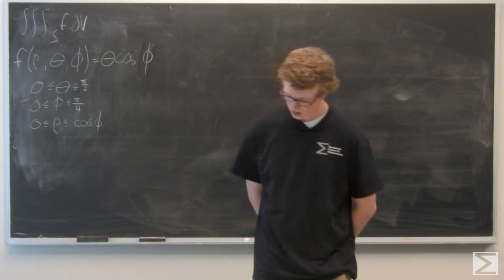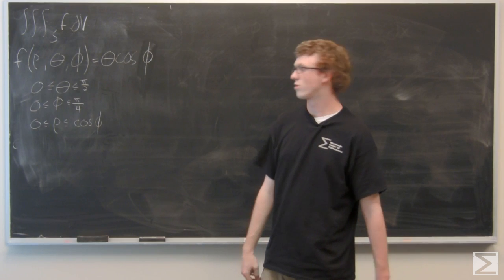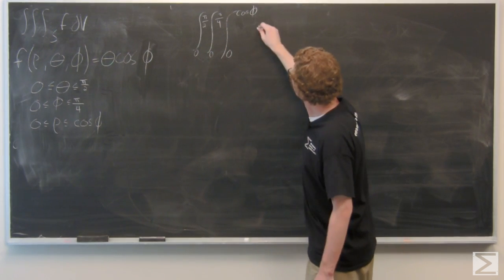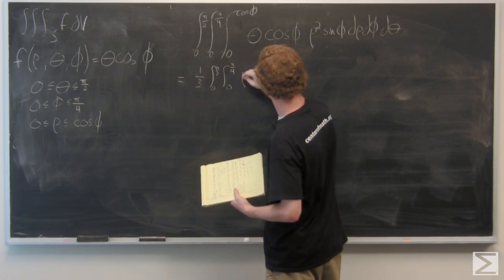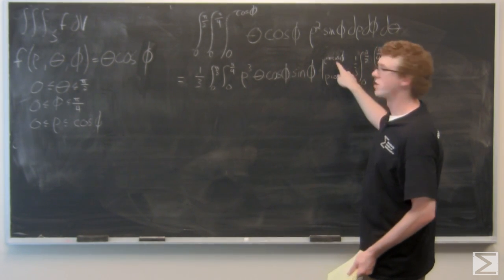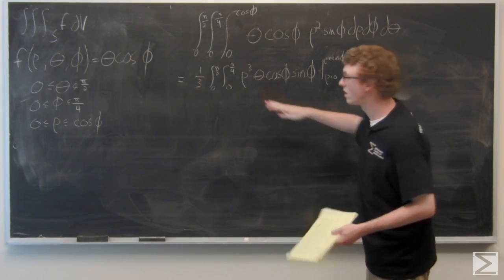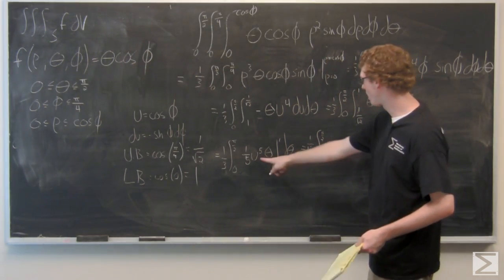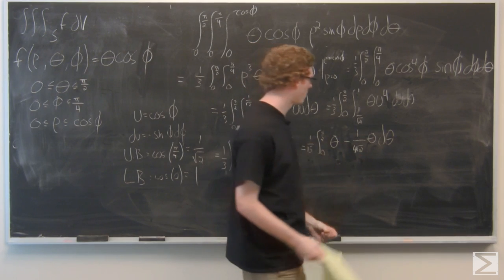Worldwide Multivariable Calculus Section 3.6 #15